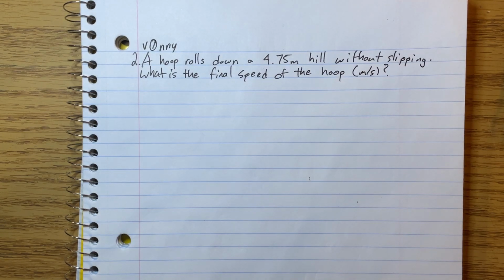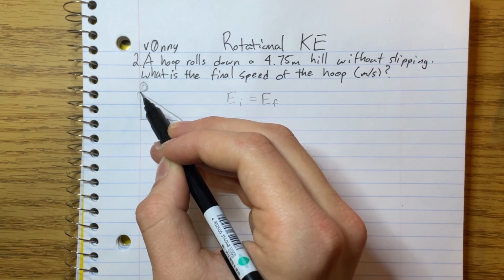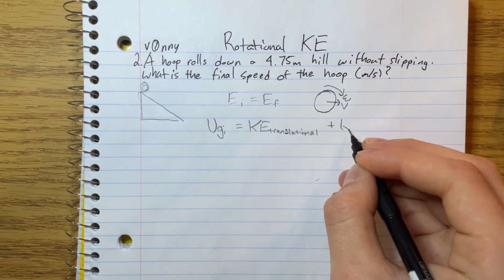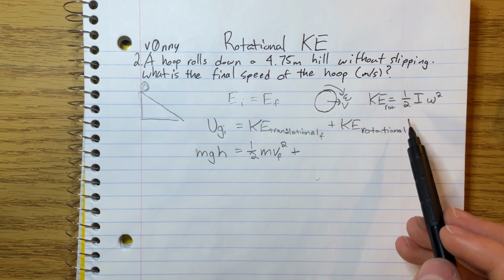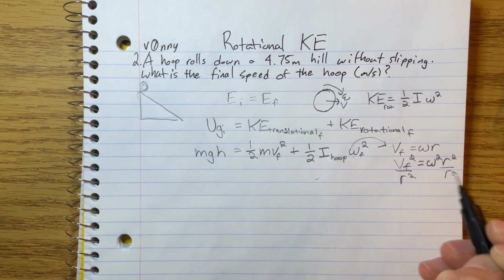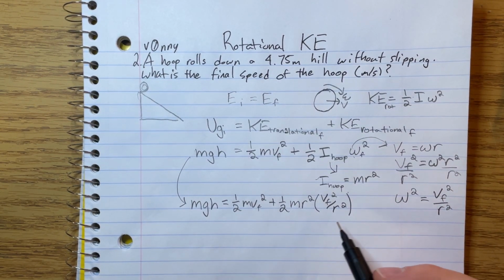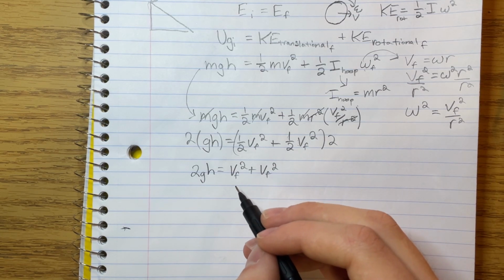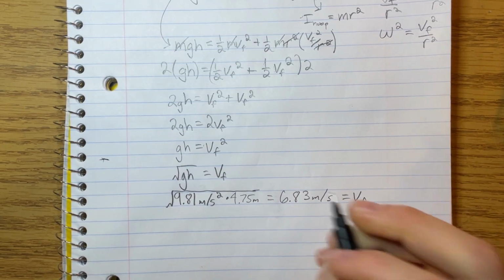Rotational Kinetic Energy | A hoop rolls down a 4.75m high hill without slipping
A hoop rolls down a 4.75m high hill without slipping. What is the final speed of the hoop?

This problem requires you to use Conservation of Energy and the concept of Rotational Kinetic Energy to solve for the final speed. This is a simply physics problem once you know the set up!